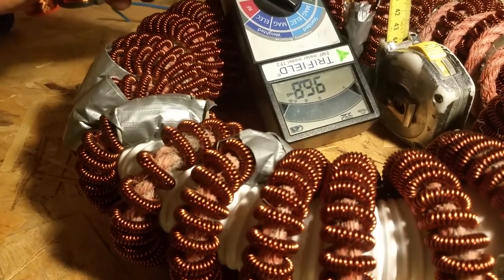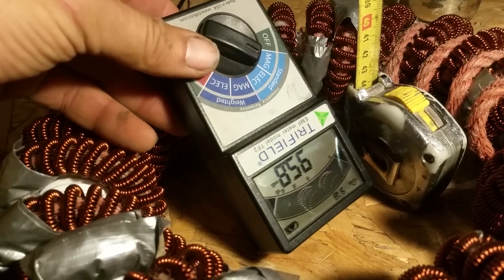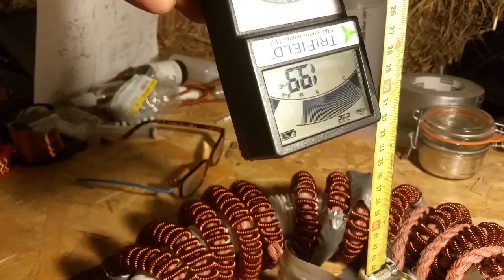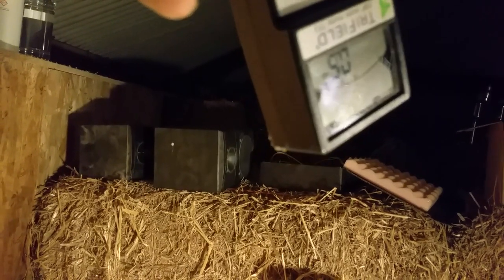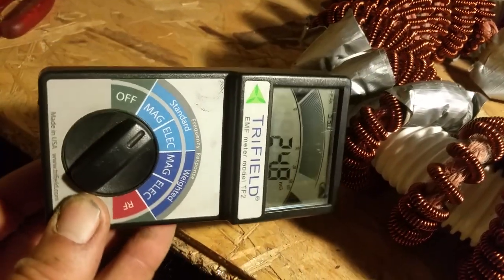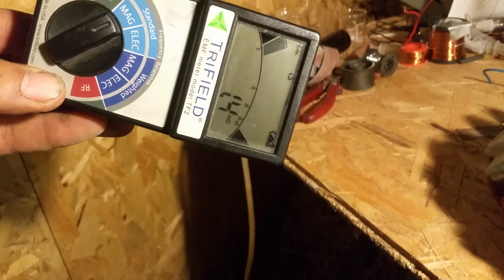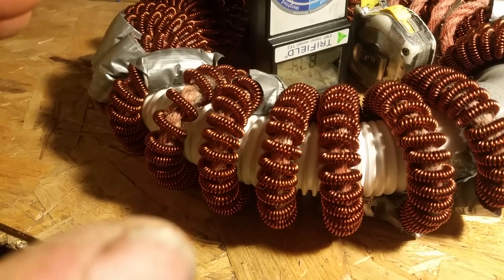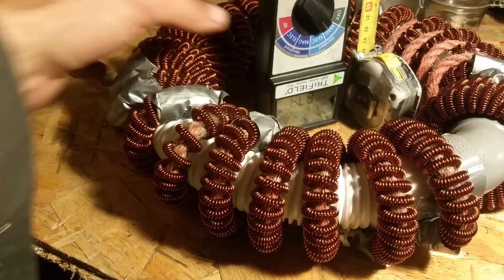O-Day - Henk Jurrien assesses the magnetic field shape of his Super-Super-Tor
MFMP collaborator Henk Jurrien's assessment of magnetic field around his 1,2,3,4 - tor

Next steps,
- test without metal rule (Alan Goldwater)
- flip coil and test field shape again (Bob Greenyer)

BANK: HSBC
Branch Address: 153 North Street Brighton, East Sussex, BN1 1SW
Account Name: Quantum Heat C.I.C
Sort Code: 40-14-03
Acc No.: 12631571
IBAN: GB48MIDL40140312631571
SWIFTBIC: MIDLGB22